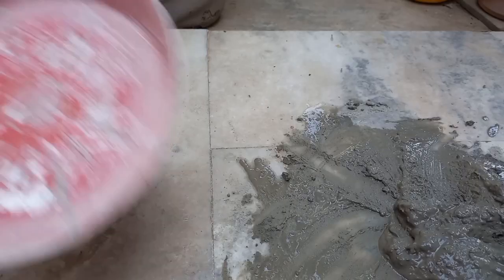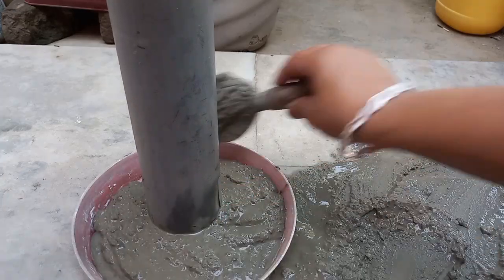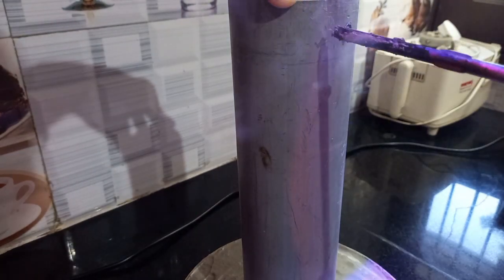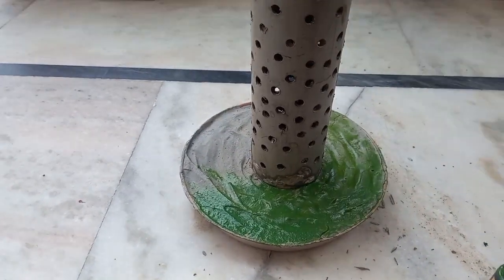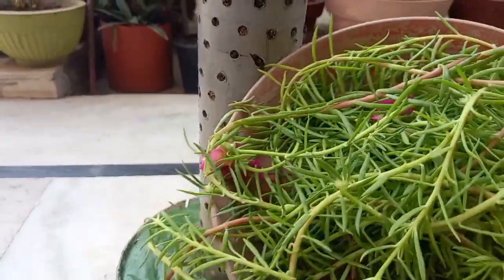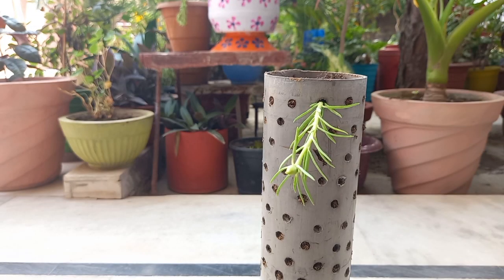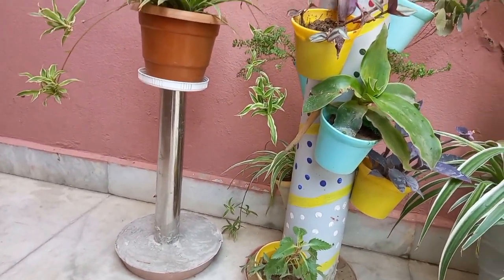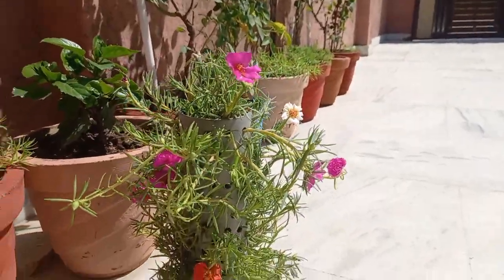Bekar pvc pipe se banaye beautiful planters || how to make beautiful planter with waste pvc pipe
Namaste 🙏🙏aapka sawagat hai jiya gardening channel per aap humare vlog mein daily life routine work dekhne ko milega, kuch cooking recipes bi melegi, gardening ideas, or tips aap humare channel per jaye humari vedio ko jarur dekhe aur hume support kare 🥰🥰aapka support humare liye bahut jaruri aapke support se hume motivation milega aapko humare channel per daily life style vlogs dekhne ko mileage please humare channel ko support kare

Waste pvc pipe se banaye beautiful planter
Recycle karke Waste material ko garden ke liye new planter banaye
Kese waste pvc pipe se planter banaye
Creativity with waste pvc pipe
Best use of waste